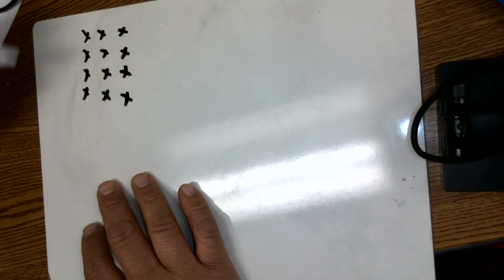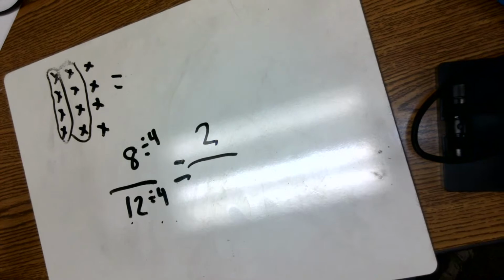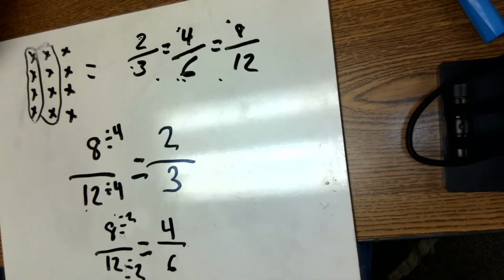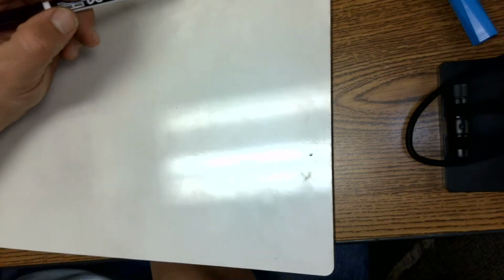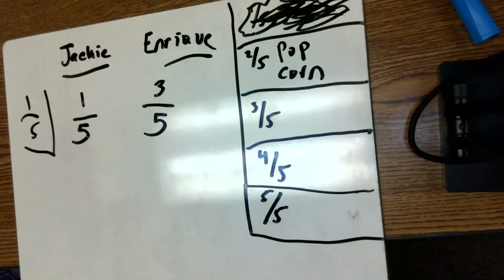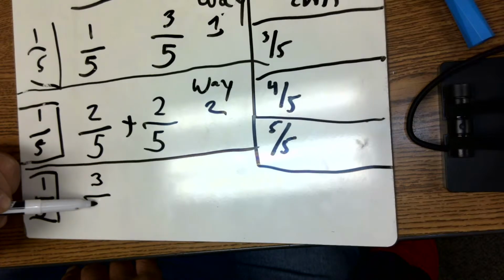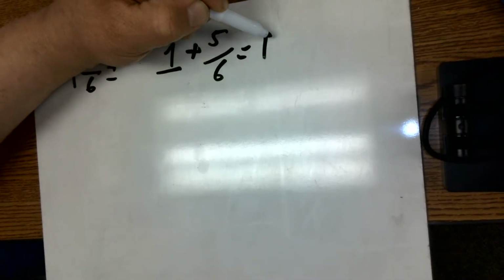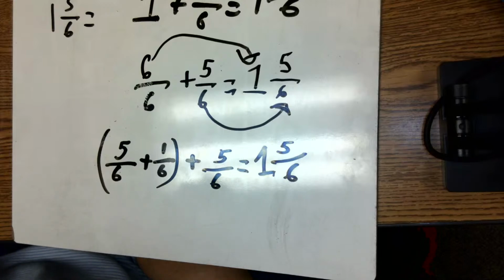Copy of homework help